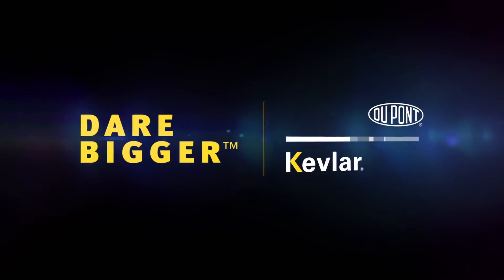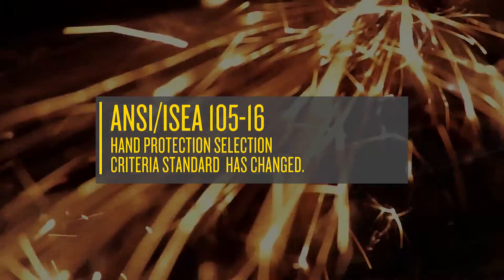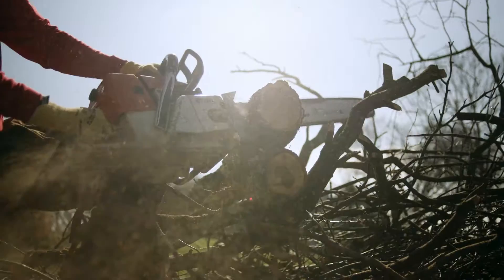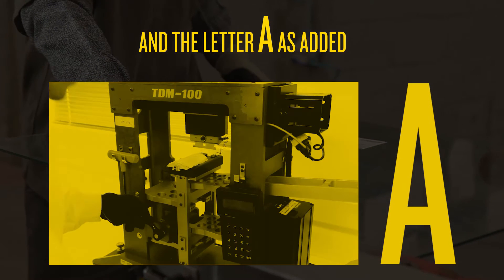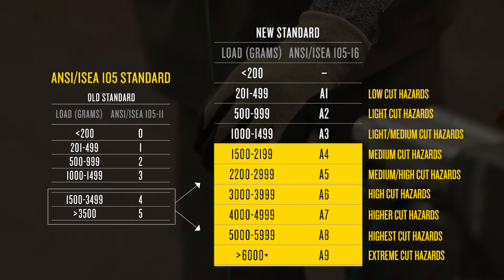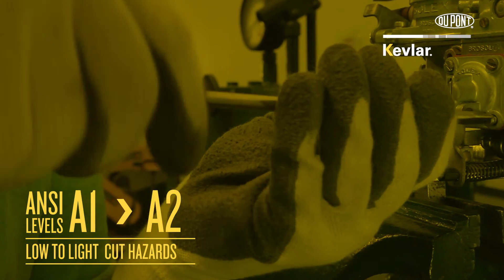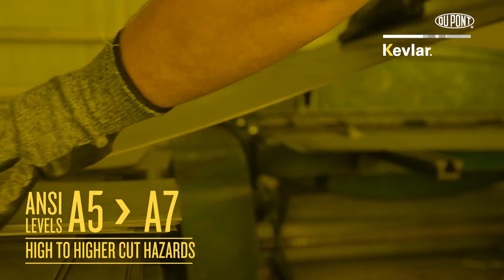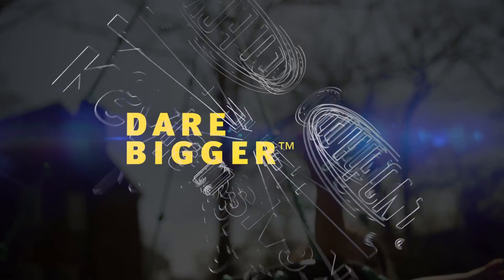New Cut Standards for Hand Protection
Confused about the new ANSI ISEA 105 Cut Standard for hand protection? Watch this video to learn about the new standards, what  the changes mean to you, and whether the level of protection you have used in the past has stayed the same or changed.